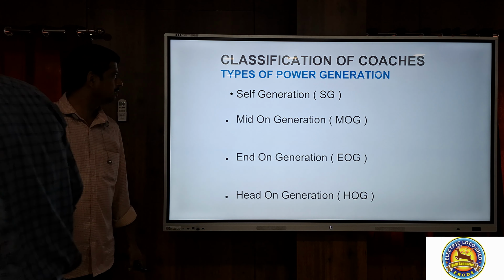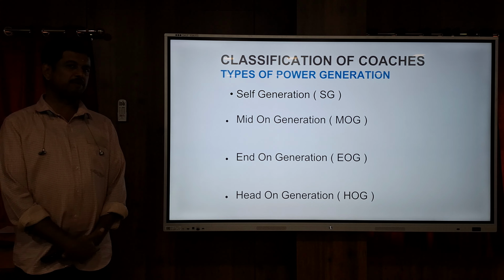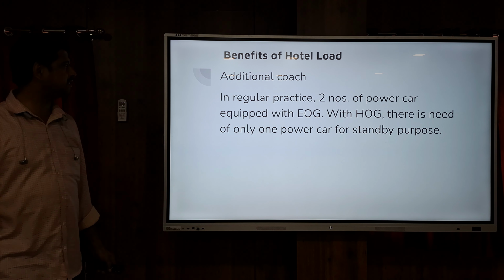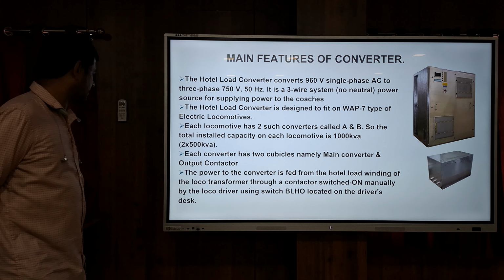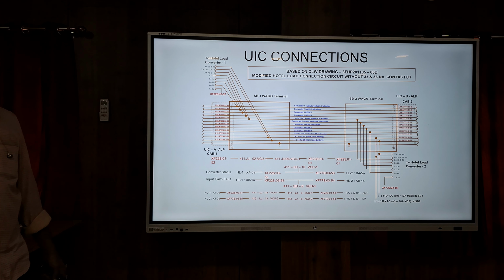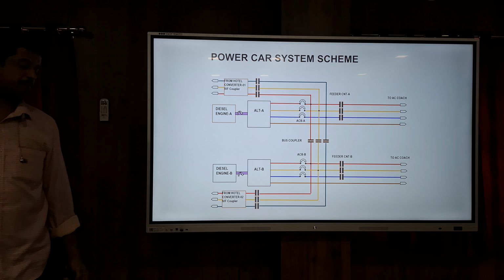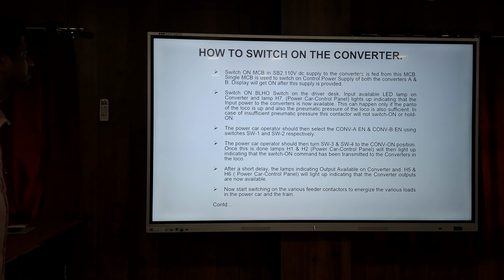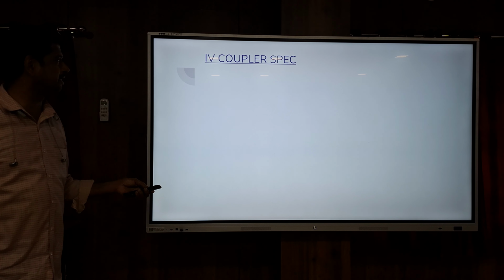Hotel Load and its interface with coaches - By Raghunathan P S